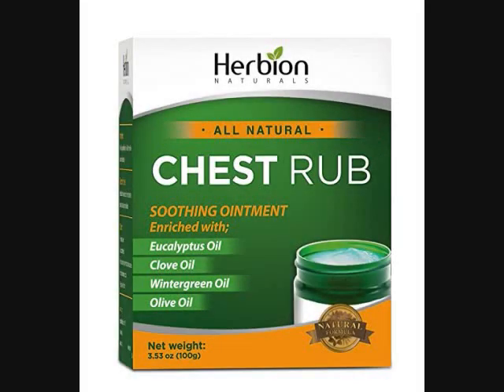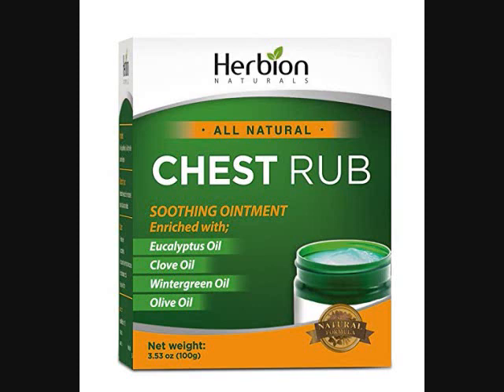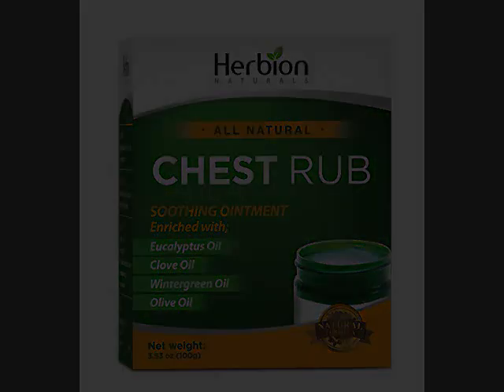Chest Rub : NATURALS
This chest rub will clear your sickness away! Buy this chest rub NOW to have a good night's sleep and breathe easier. To clear up your sinuses please buy off Amazon for $10.44.

If you want to know more copy and paste to view off amazon: